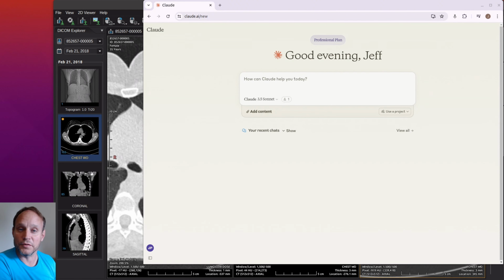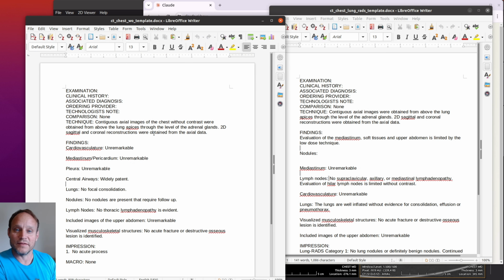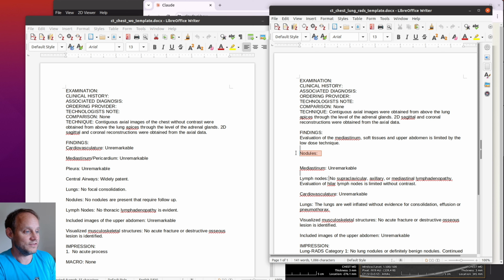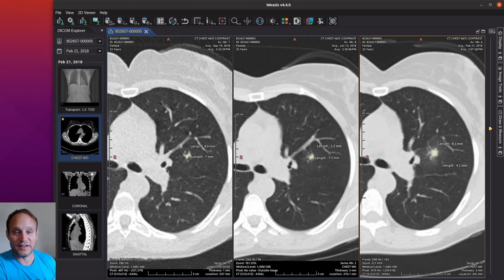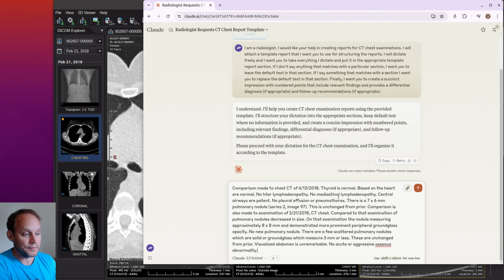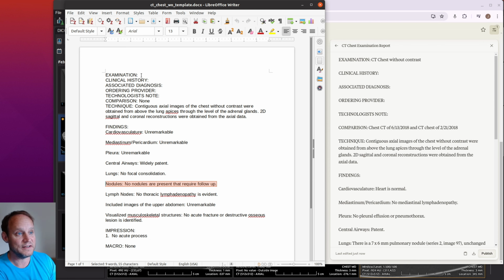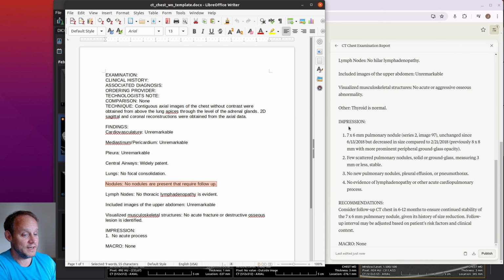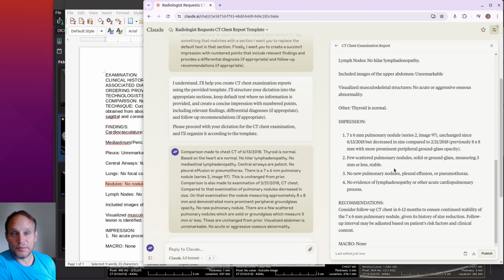AI-assisted structured reporting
Summary:
- I discuss using Cloud AI to convert narrative dictation into structured reports.
- Advantages of narrative dictation:
  * Matches my search pattern
  * In general, easier for me than following structured templates
  * Avoids issues with different template structures for similar exams

- Example: Chest without template vs. Lung RADS template
  * Different order of sections can be confusing
  * Switching between fields can be time-consuming

- My proposed solution: Using AI (Claude) to convert narrative reports to structured format
  * I dictate normally without worrying about template structure
  * AI understands instructions and fills in appropriate template sections

- My demonstration:
  * Example case: Follow-up of a pulmonary nodule over three studies
  * I dictate narrative report
  * AI (Claude) converts to structured format, filling in correct sections
  * AI handles transcription errors and irrelevant information appropriately
  * AI generates a concise impression and follow-up recommendations

- Benefits:
  * Allows me to maintain my preferred workflow
  * Ensures consistent structured reporting
  * Handles transcription errors
  * Generates appropriate impressions and recommendations

- My future plans:
  * AI selecting appropriate templates based on dictation
  * AI alerting me to important findings from prior studies

I conclude by emphasizing the potential of this AI-assisted approach to improve radiology reporting efficiency and consistency.